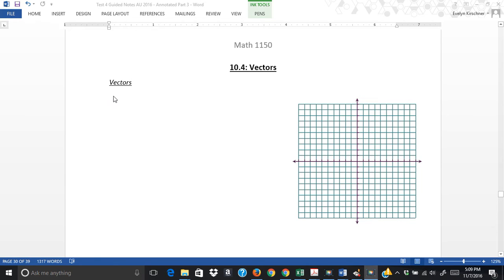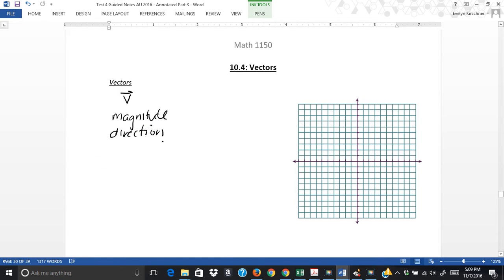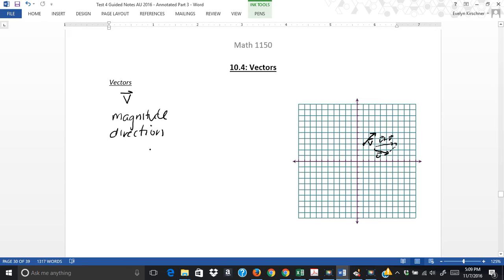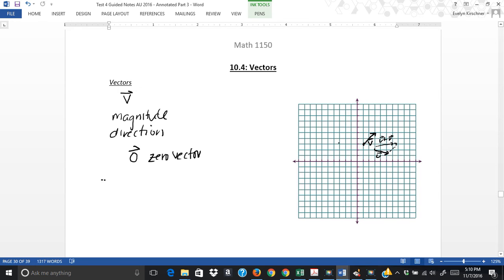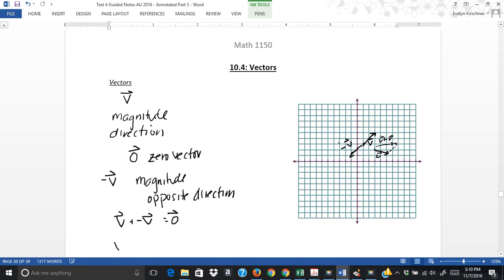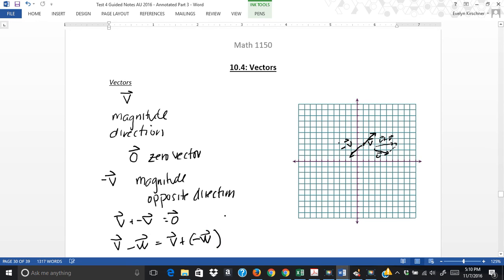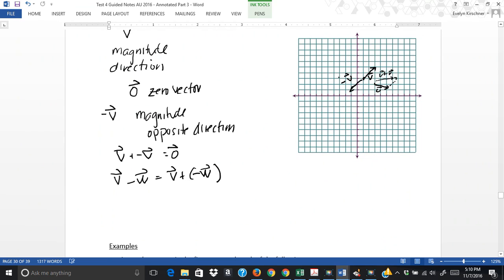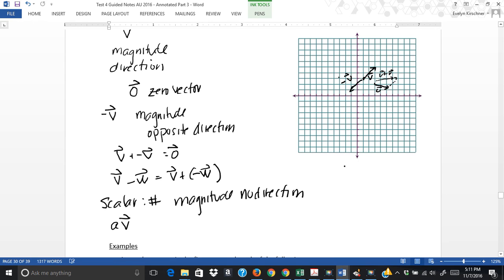Section 10 4 Vectors